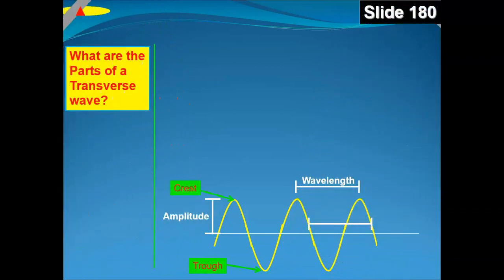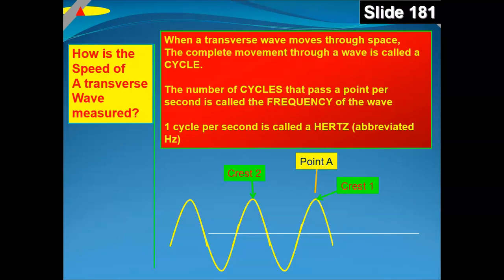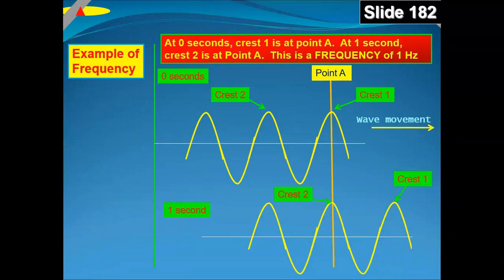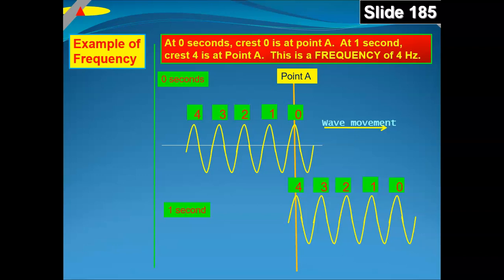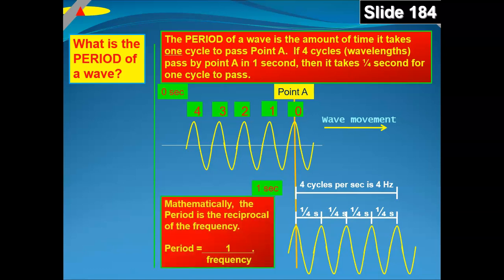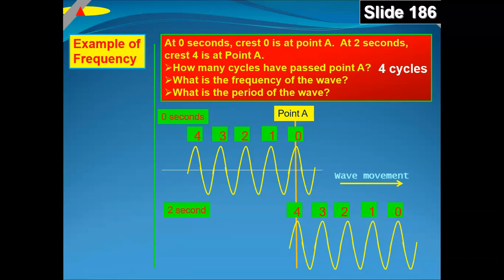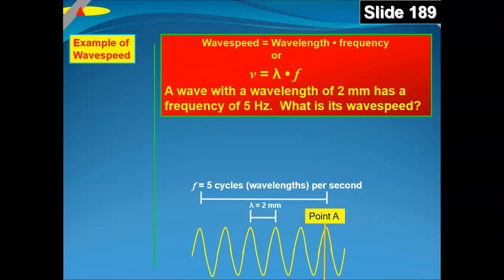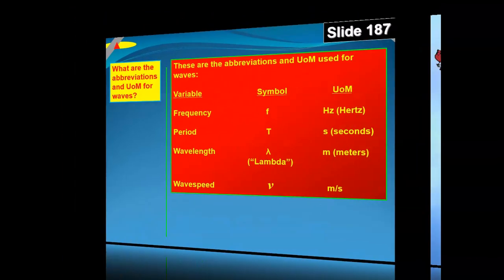Day 12 Wave Calc